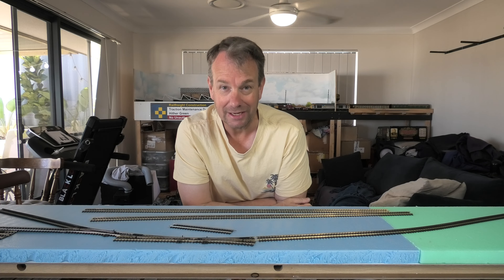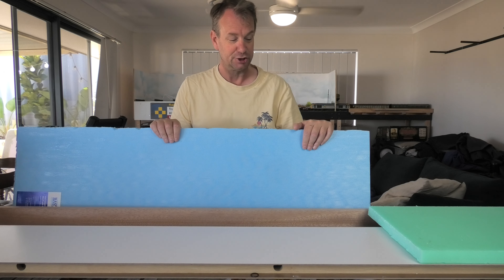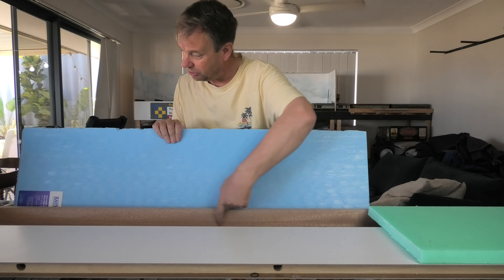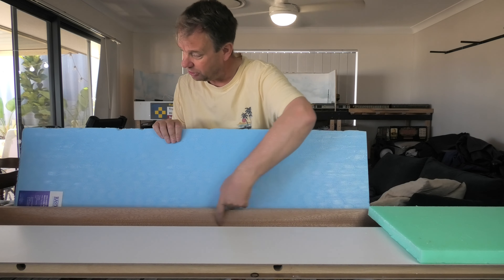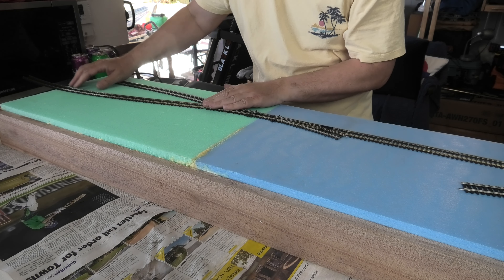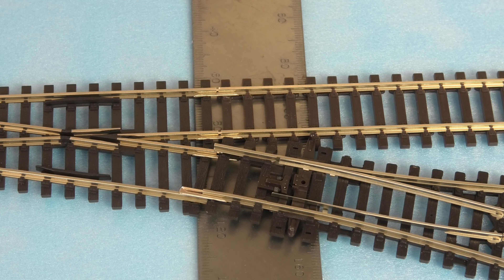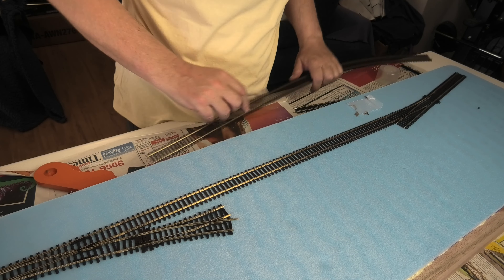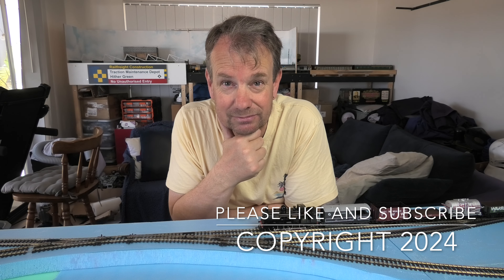Formation of the track Formation - Parsley Sidings Inglenook shunting layout part 4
This is part 4 of my project, a 00 gauge Inglenook shunting layout

An inglenook layout is used as a shunting puzzle, and all will become clear as we go through the build process.

This fourth instalment will cover the baseboard formation and cutting and assembling the track panels

so with all the doom and gloom over Hatton's closing and no more Warley show, now is the time to get building a new layout